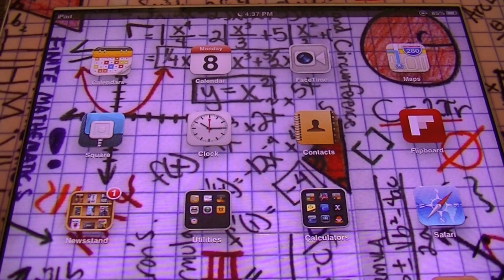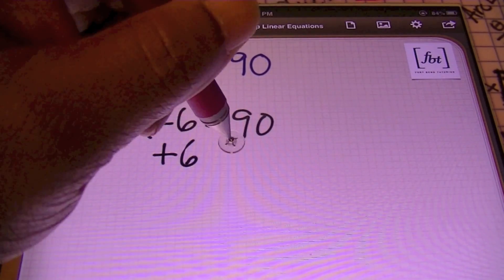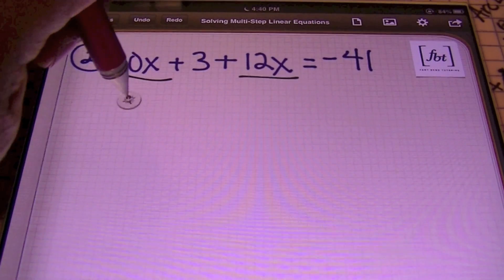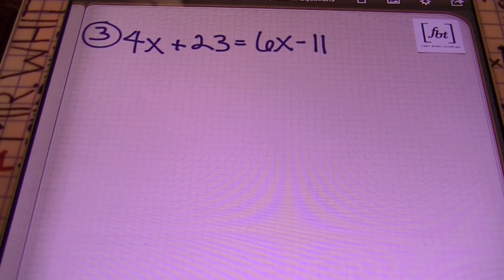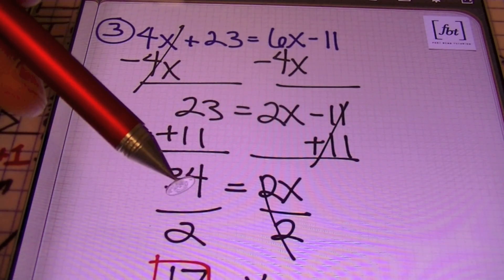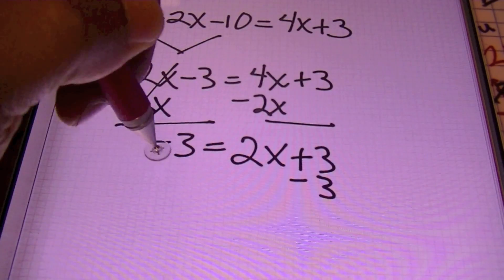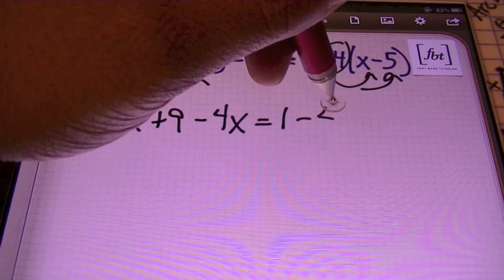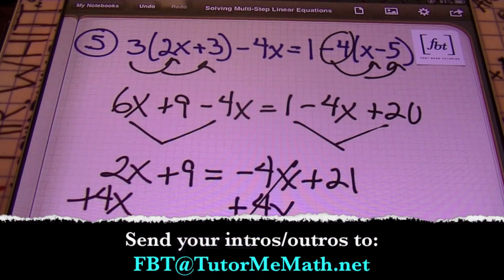Solving Multi-Step Linear Equations (Get Those Arrows Poppin'!) [fbt]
This video by Fort Bend Tutoring shows the process of solving multi step linear equations. This concept, solving multi step linear equations, is used in algebra, geometry, precalculus, finite mathematics, trigonometry and calculus classes. Instruction of how to solve linear equations by Larry "Mr. Whitt" Whittington. Intro/Outro by Chuck Knipp's Shirley Q. Liquor. Fort Bend Tutoring Linear Equations (solving mult-step linear equations fbt)